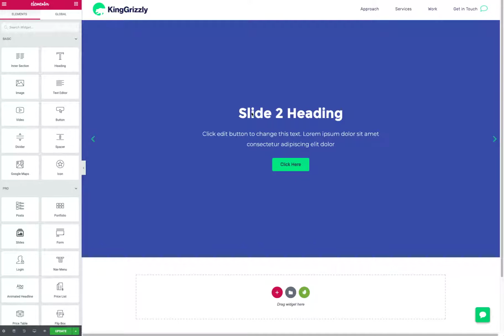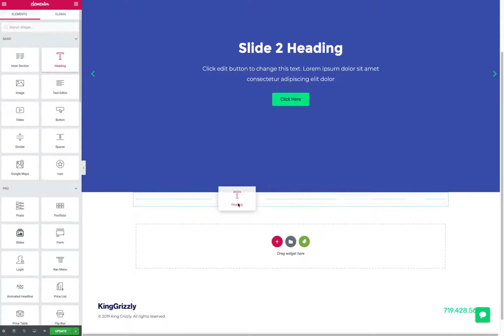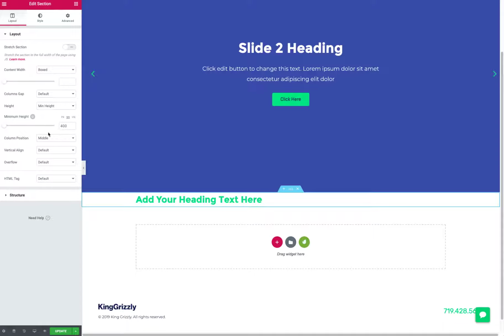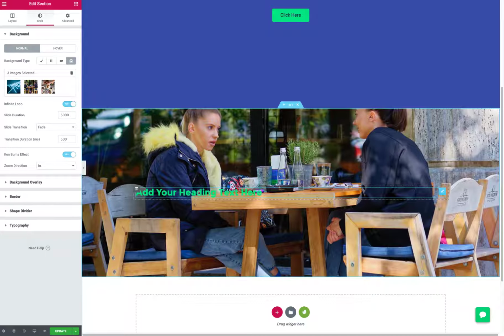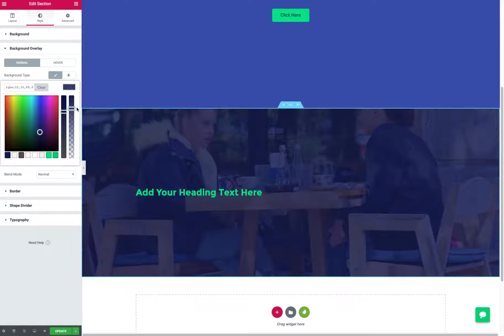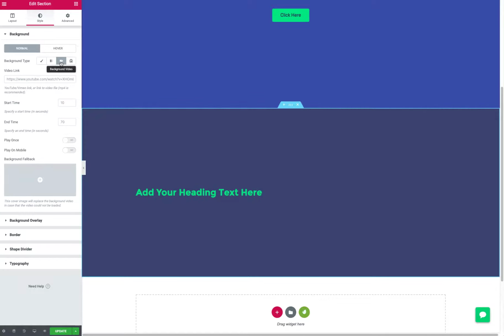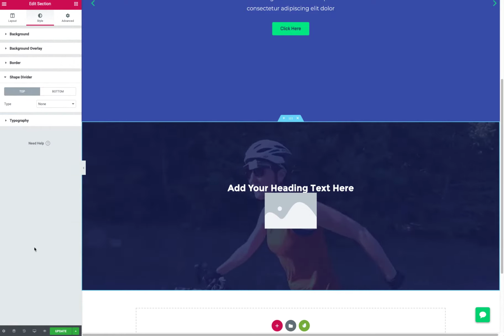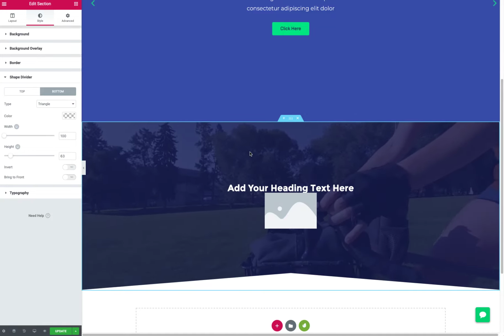Elementor Pro Widgets 3b: Slides and Video Backgrounds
After we released the video on the slides widget, Elementor rolled out the capability to add slides and videos to backgrounds. This is a rad feature and solves some of the challenges we mentioned in the slides video.

Check out this intro to these new features. Now we can fully customize the foreground content while having slides in the background!